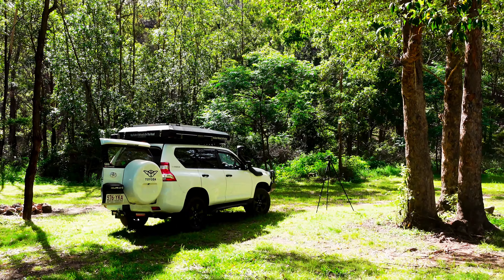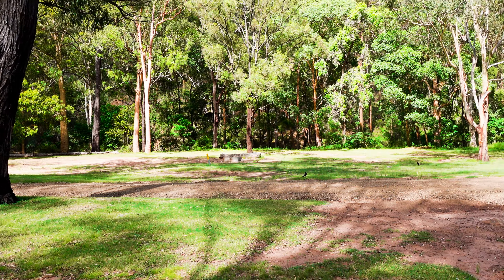Waterfall Creek Reserve Camping & Upper Portals I Mt Barney Camping I Isolated & Quiet!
4 Wheels On The Road

This trip away we head up to the base of Mount Barney to check out a hidden gem that is quiet and isolated but has great access to Upper Portals and to plenty of other attractions in the local area!

Chapter Markers -
0:00 Intro
1:40 Arrival On Site
2:56 Wrap Up